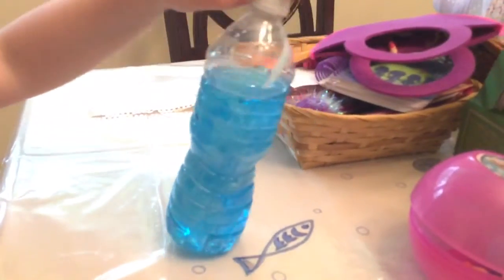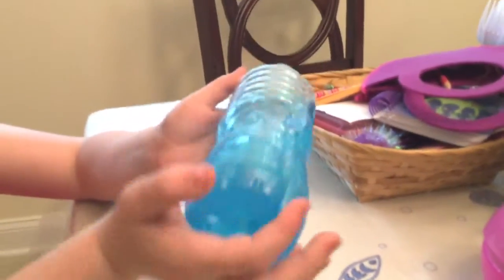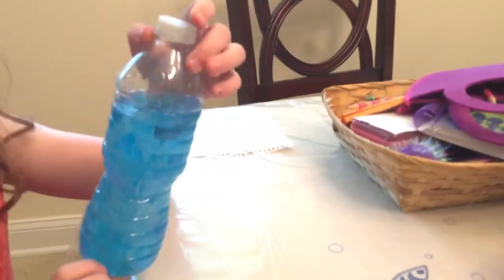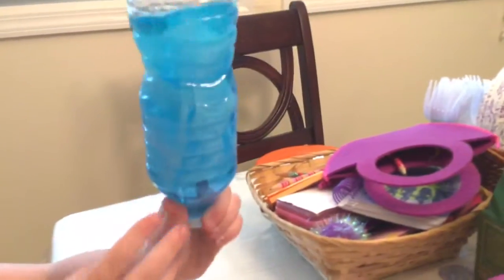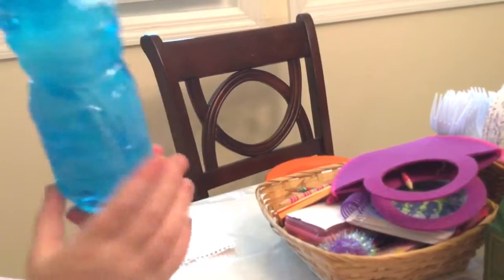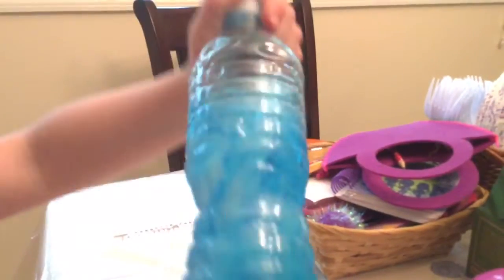Kiwi Crate Jelly Fish in a bottle. A nice craft